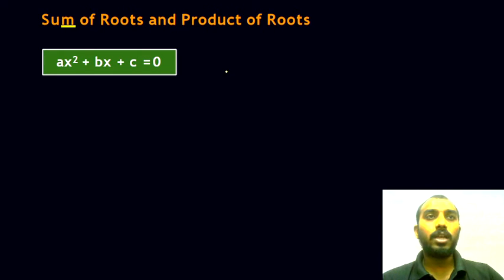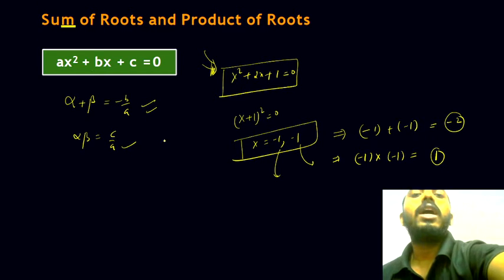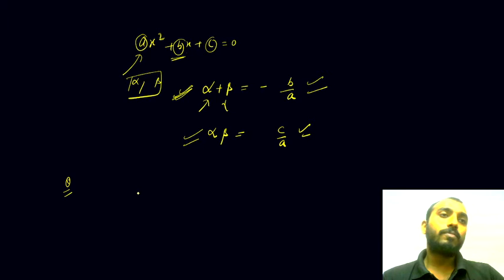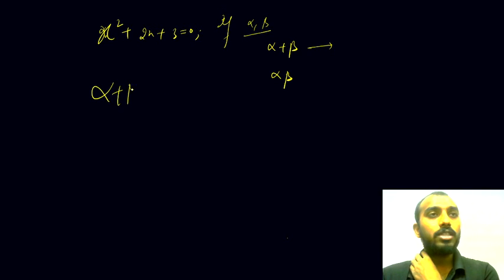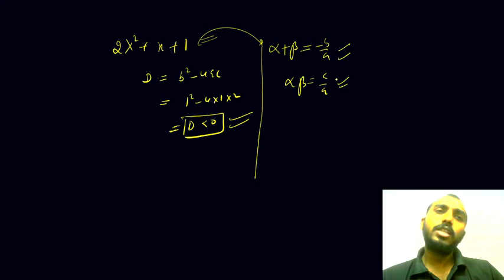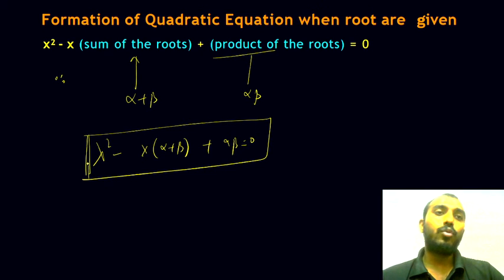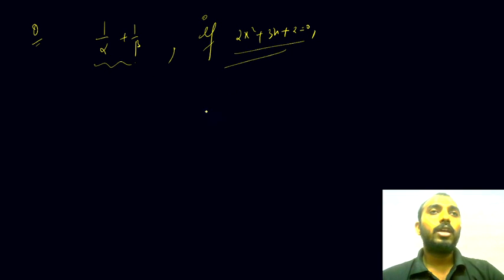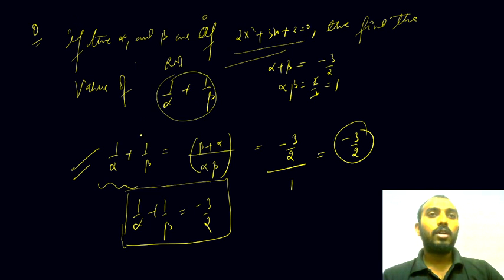sum and product of root of the quadratic equation